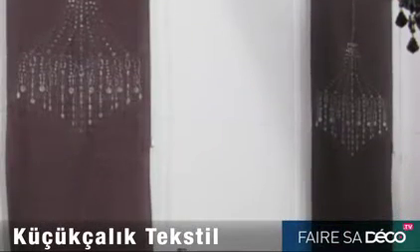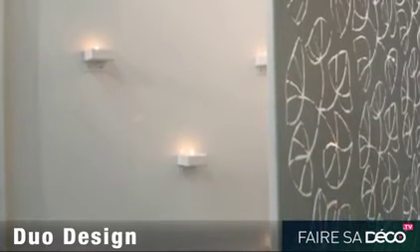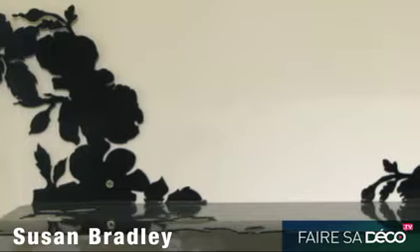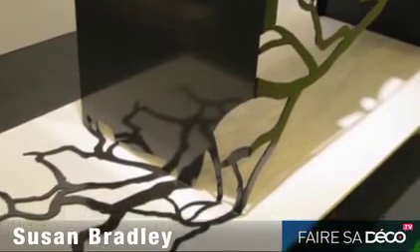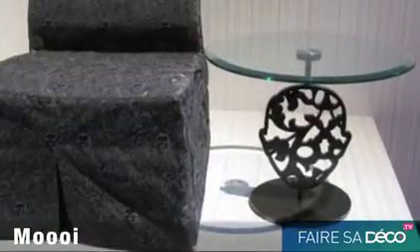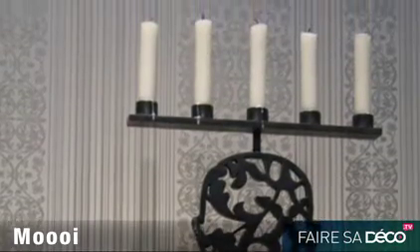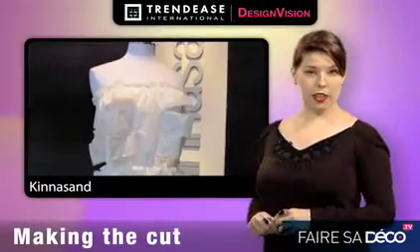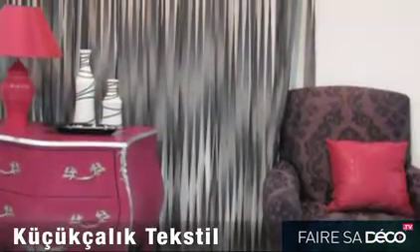Trendease DesignVision Episode 5: Making the Cut (from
Home fashion and design are naturally competitive industries.  Now throw in a challenging economic climate where some businesses will survive while others fade away to distant memory.  Design can become your competitive advantage in times such as these. Mix in a few trends and curiosity leans to see who will be making the cut in seasons to come.  But until then, the Trendease Team has discovered another strengthening design movement.  Negative space as a pleasing aesthetic is fashioning chandeliers out of the sun, patterned flames from candlelight, and carpets that reveal the floor beneath.  Outdoor furniture, tables and chairs, wall and window treatments, and especially textiles, these designs are certainly making the cut. (Higher resolution video found